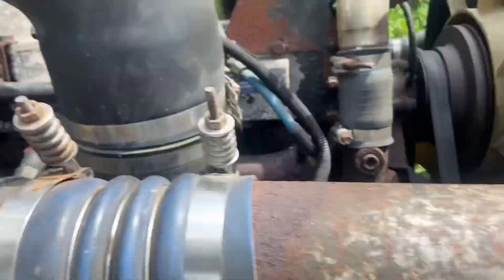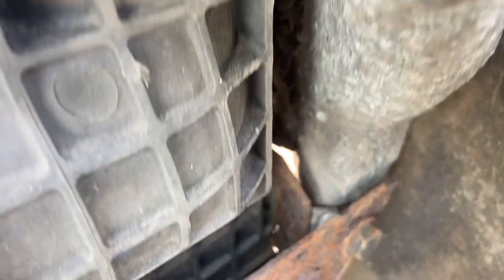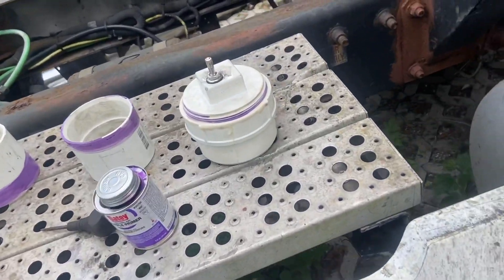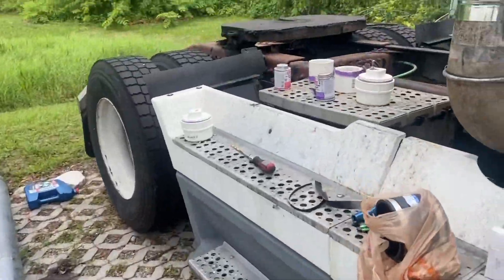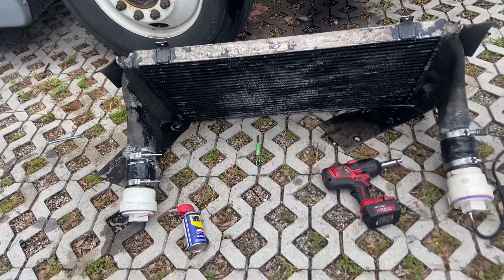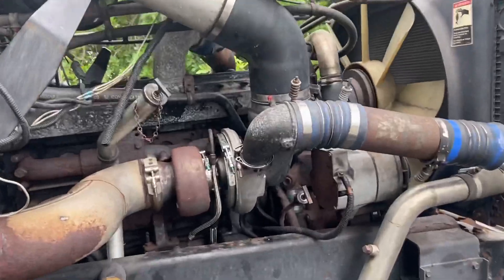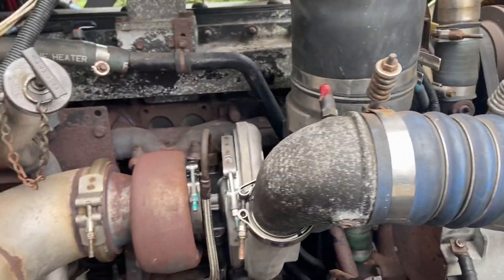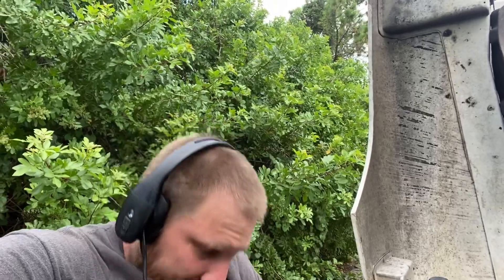homemade semi truck boost pressure tester! Fld120 and duck tape couplers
Duck tape inter cooler boots! And homemade semi truck boost pressure tester! Fld120.